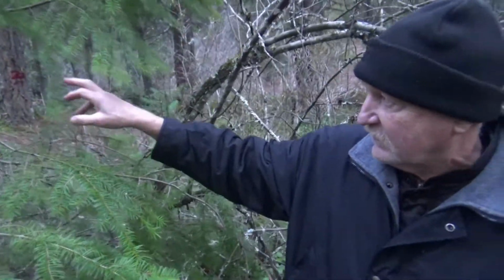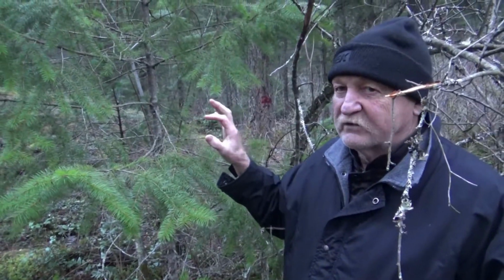What Makes a Good Christmas Tree? Branch Manager 14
Let The Branch Manager guide you as you discover what makes a good Christmas tree - It may surprise you! This is episode 14 of this web series on All Things Trees. Feel free to watch the first 13 episodes too!
and Like The Branch Manager Facebook page (: